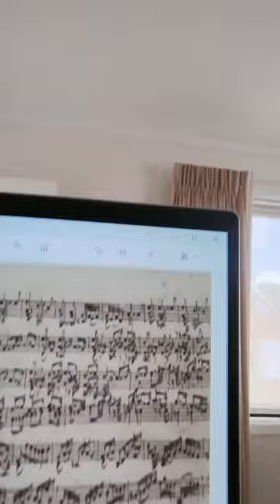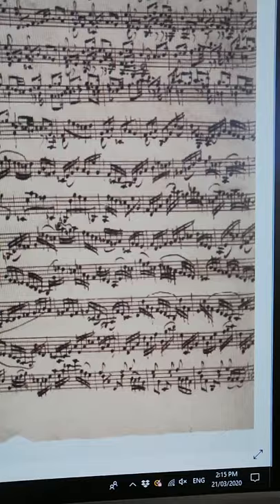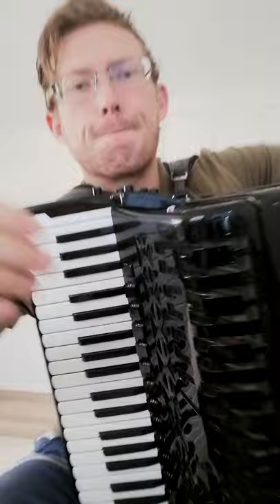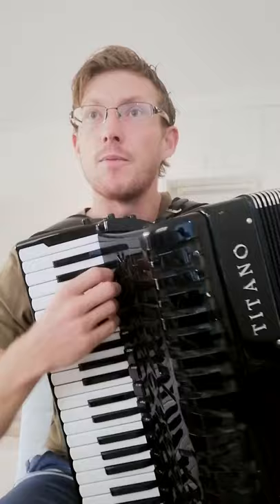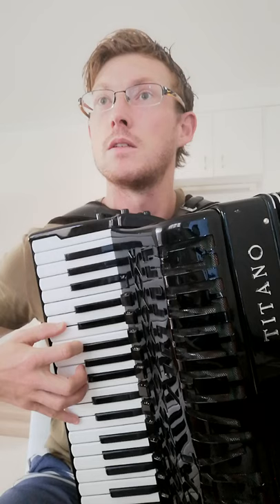Vlog 7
Isolation Video 7: Now that I've compared the notes between the 5 scores (Bach, Brahms, Busoni, Semionov & Lips) it's time to look a bit deeper into the music, how to find style, phrasing and articulation.

Although there is not much playing in this video, it's the most important step of the work, as it's the moment to decide how I choose to play this piece and what information allows me to make these decisions.

I speak in depth about the original manuscript, period instruments, methods of how the piece was written, how Bach left many interpretation details up to the performer and how these can be translated to the accordion.

The second part of the video demonstrates touch and producing a sound that creates the effect of resonance and sustain by a combination of key release and bellows control.

The final step is personal taste and the awareness that music, like a person is constantly changing. There needs to be flexibility to allow for adaptation and inspiration, because it's an art that always allows for improvement.

I hope you enjoy watching these videos, seeing the reasoning behind my decisions as they are made, from the discovering & comparing the different texts, sight reading, interpretation choices to the final performance product.